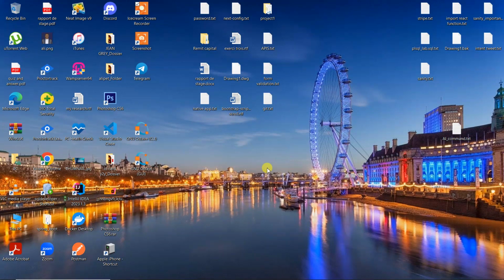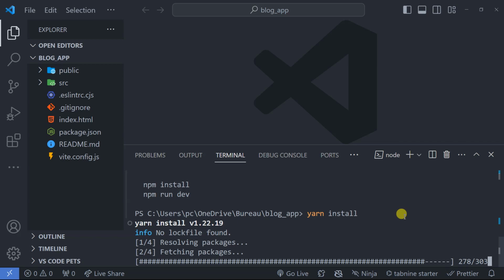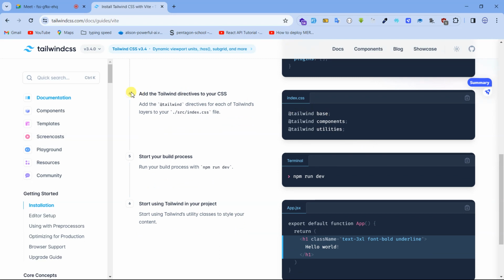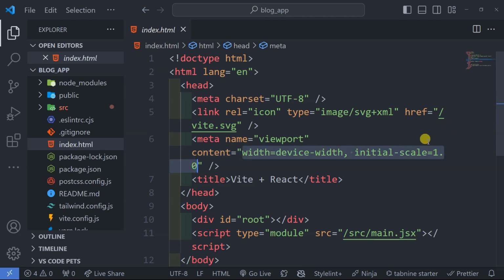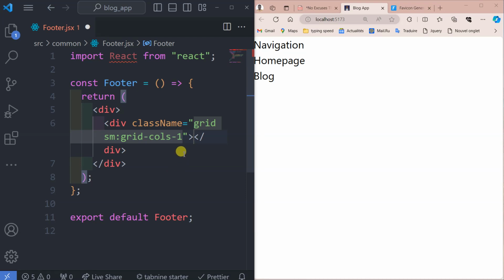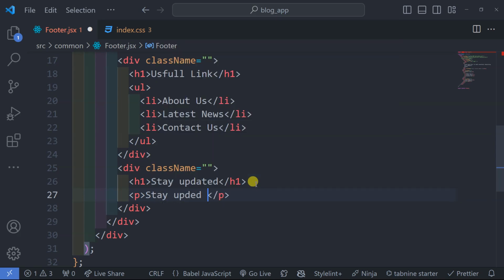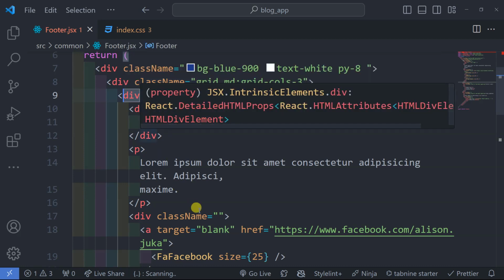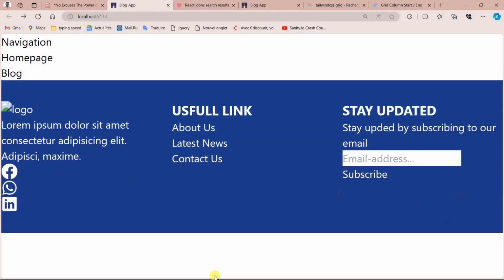Blog intro 1: Mastering folder structure and setting up tailwindcss for a react vite app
Description:
🚀 Dive into the world of React with Vite in this comprehensive tutorial by  Alison de Best! 🌐 Learn how to set up your React project quickly and efficiently using Vite, a blazing-fast build tool. 🛠️ Follow along as we configure our development environment, integrate TailwindCSS for sleek styling, and establish a clean folder structure for optimal organization.

📋 Here's what you'll cover in this tutorial:
1️⃣ Introduction to React with Vite: Understand the benefits of using Vite and how it enhances the development experience with React.

2️⃣ Setting up Vite and React: Follow a step-by-step guide to set up your development environment, ensuring a smooth workflow for React development.

3️⃣ TailwindCSS Integration: Learn how to integrate TailwindCSS into your React project for effortless and responsive styling. Customize your UI with Tailwind's utility-first approach.

4️⃣ Folder Structure Best Practices: Establish a clean and scalable folder structure for your React project. Organize your components, styles, and assets effectively to enhance maintainability.

5️⃣ Building a Stylish Footer: Put your newfound skills to the test by building a sleek and responsive footer for your React application. Apply the concepts of React, Vite, and TailwindCSS to create a polished user interface.

🚀 Let's embark on this React with Vite journey together—unlock the full potential of your web development skills! 💻✨